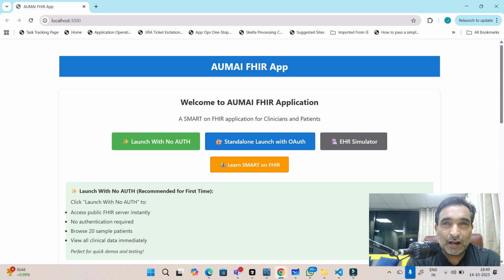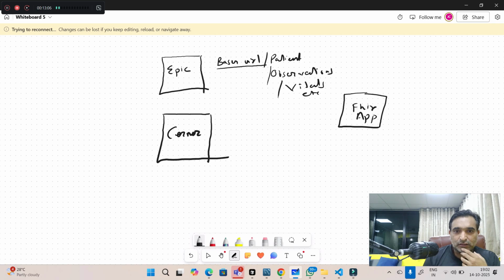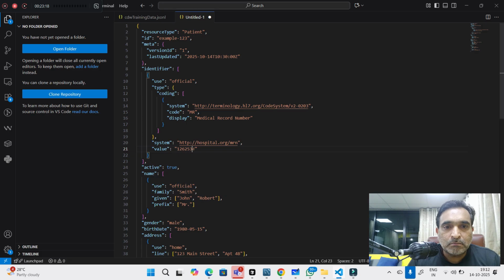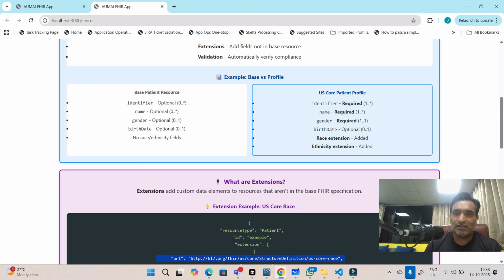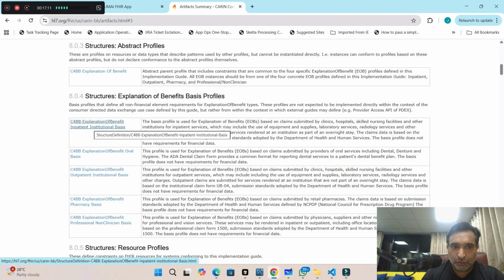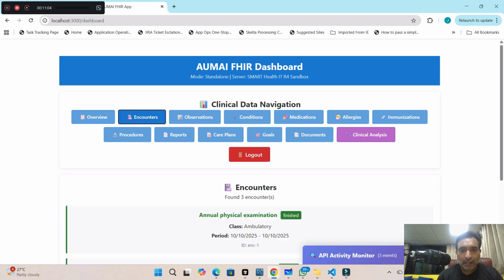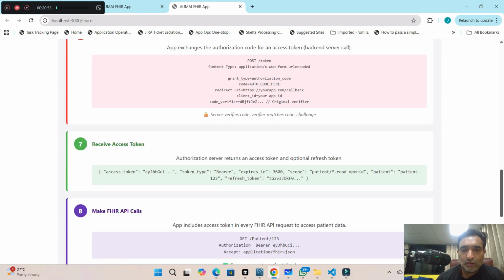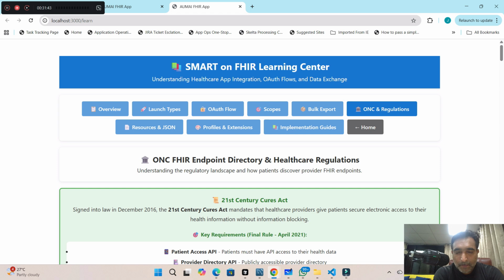FHIR End to End in Just 60 Minutes - Learn How Modern Healthcare Data Works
In this one-hour crash course, we’ll walk through FHIR (Fast Healthcare Interoperability Resources) from start to finish — what it is, how it works, and how real-world apps use it to connect healthcare systems.
You’ll learn:
✅ Core FHIR concepts (Resources, Profiles, APIs)
✅ How SMART on FHIR enables app launches
✅ Difference between EHR-launched and Standalone apps
✅ How FHIR improves interoperability and patient access
By the end, you’ll have a complete practical understanding of FHIR — from theory to live examples — all in about 60 minutes!